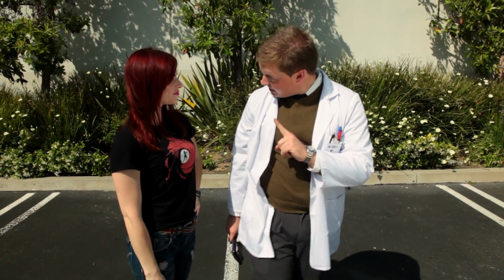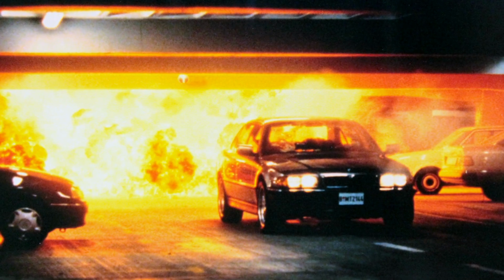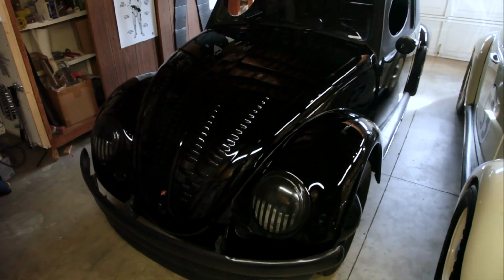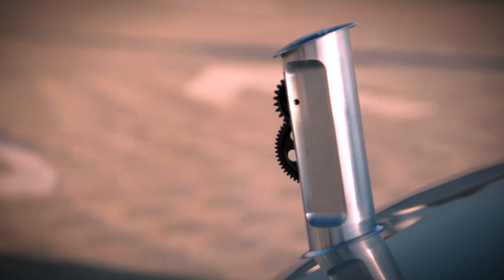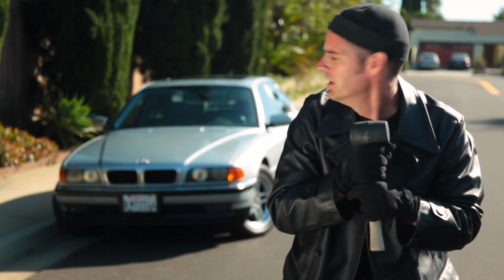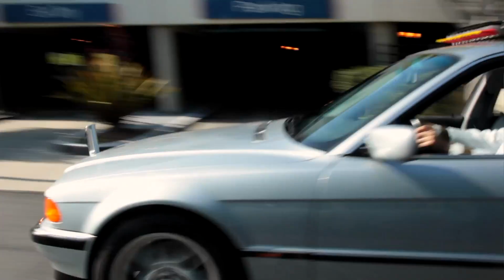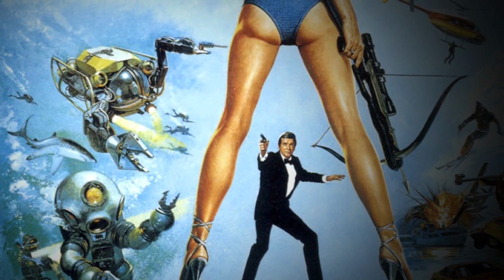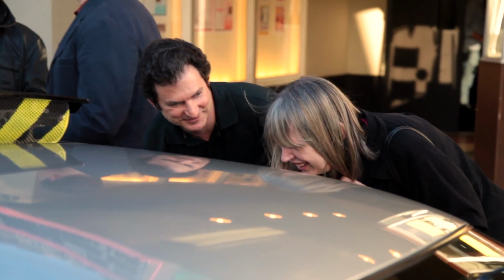STAR CARS- James Bond 'Tomorrow Never Dies' BMW (Ep. 007)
Want to burn rubber like James Bond for only $10k? Athena checks out the BMW 7-Series that Bond piloted in the 1997 film 'Tomorrow Never Dies.' Optional extras include rockets, chain cutter, smoke screen, and a video game system. You can even drive while you're "invisible!"

STAR CARS: an award-winning web series profiling famous movie and TV vehicles and the owners who love them. We can't get enough of TV and movie car replicas! And if you can't either...